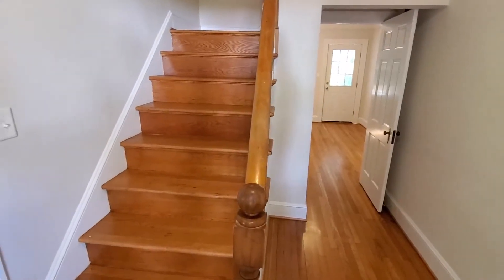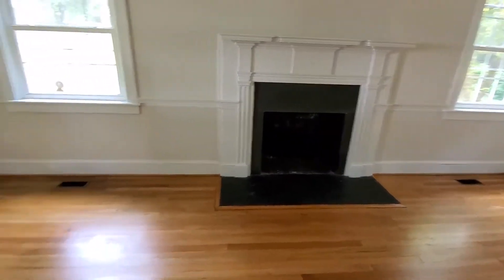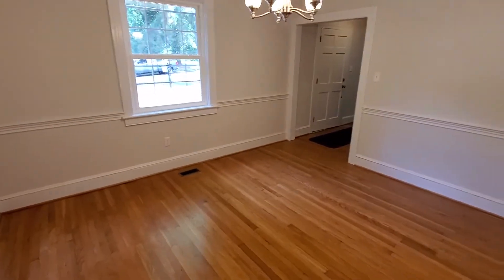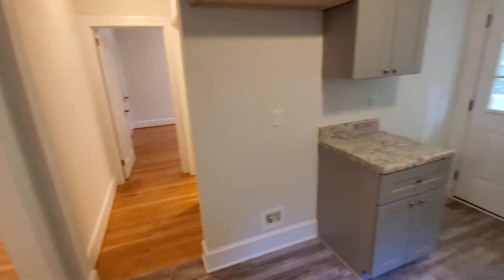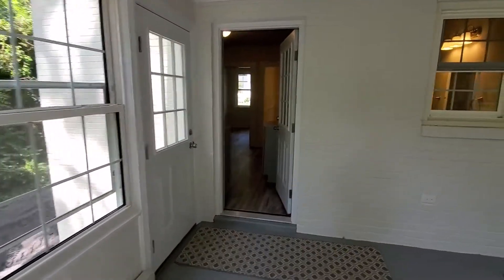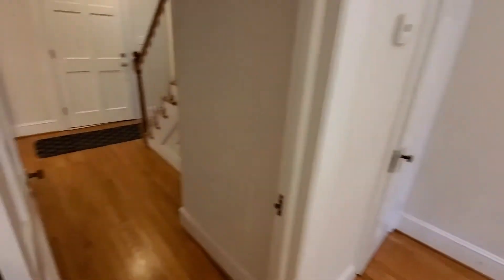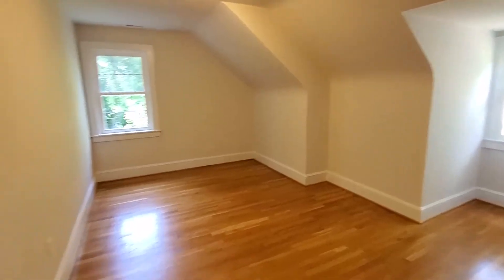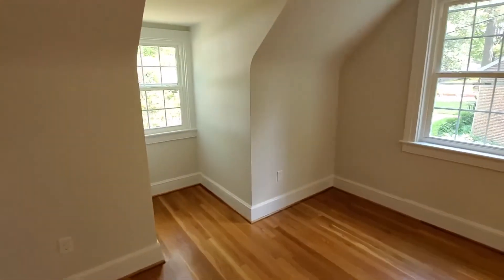1758 Fairfax St., Petersburg, VA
Quick walk-through tour of this beautifully renovated home in the desirable Walnut Hill Subdivision.  All new Kitchen and Baths.  Beautiful hardwood floors.